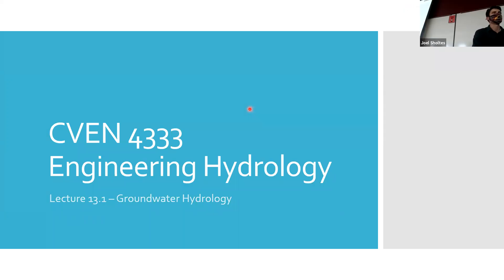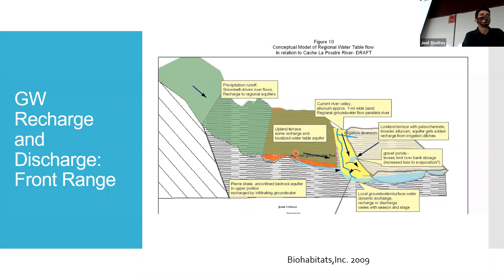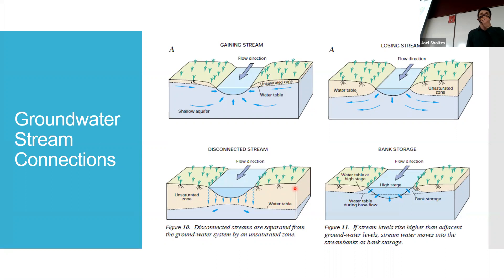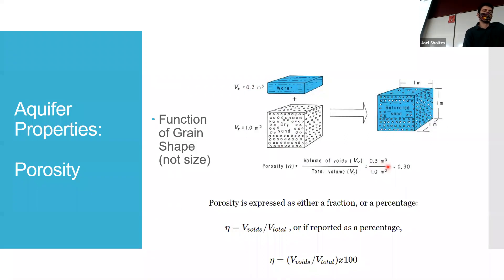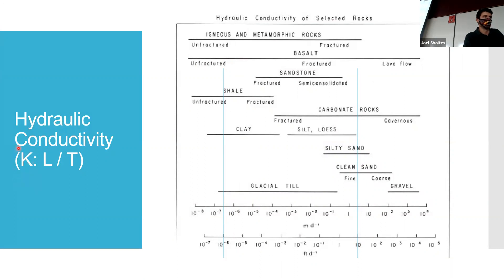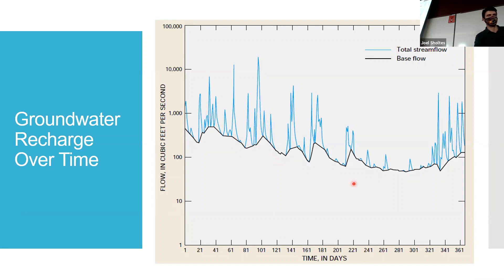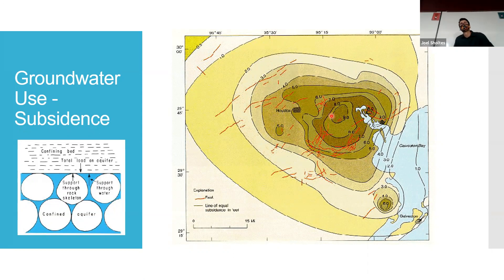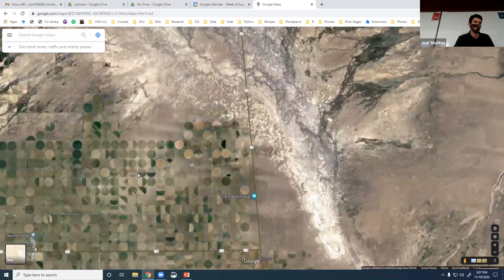Hydrology - Groundwater Hydrology